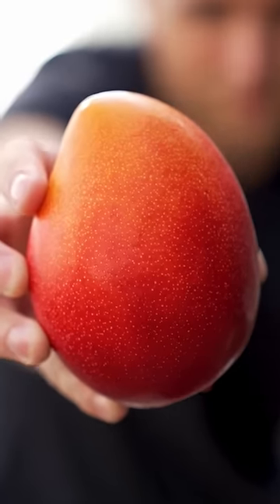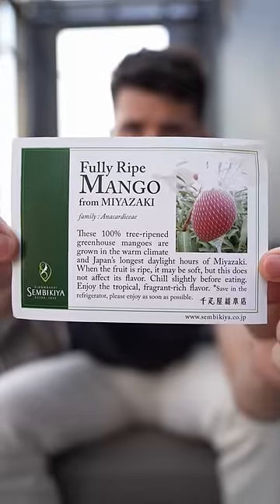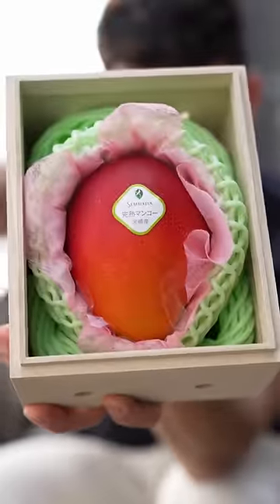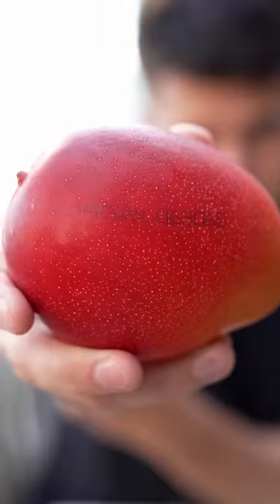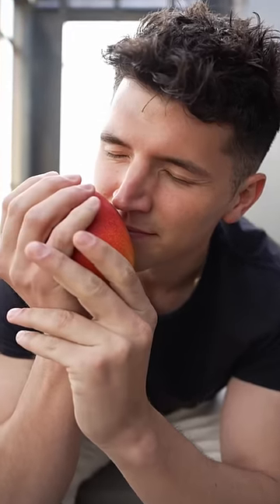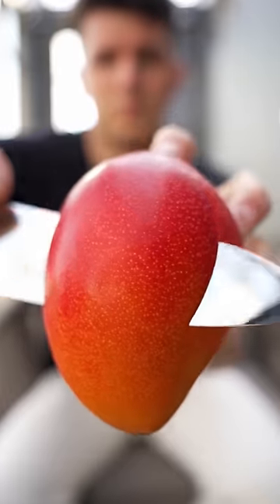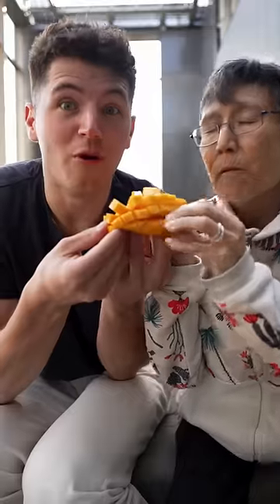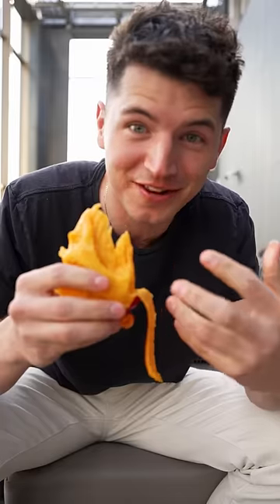$260 Japanese Mango